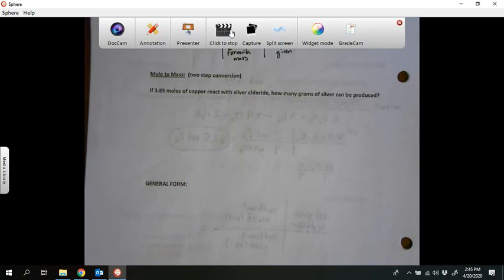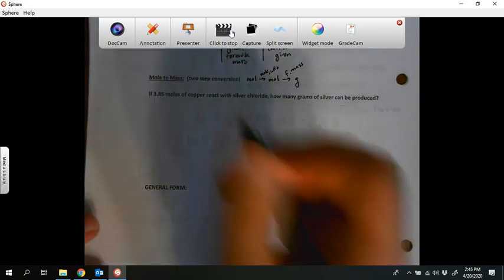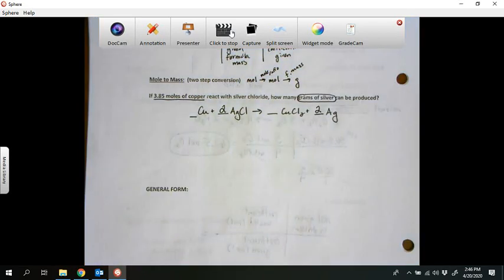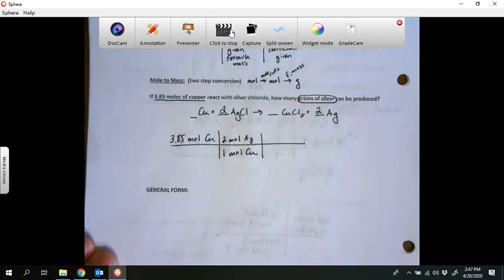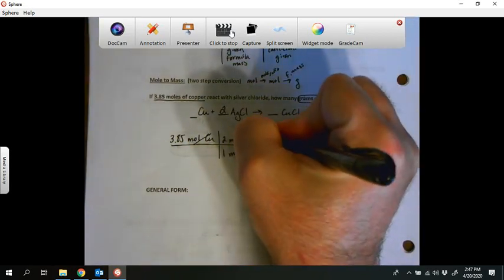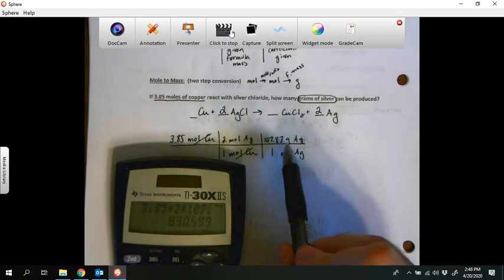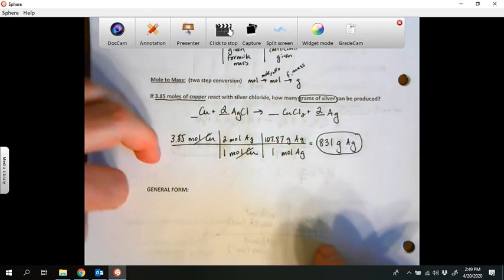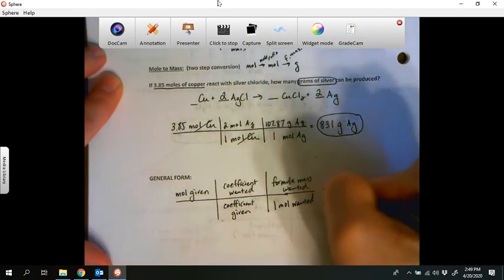Stoichiometry Lesson 3 Video 4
Mole to Mass Problems